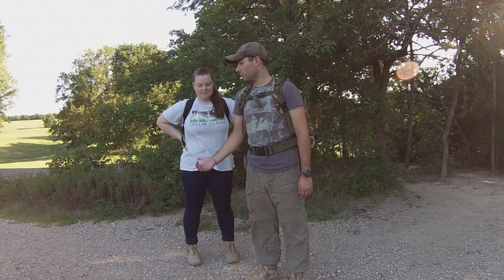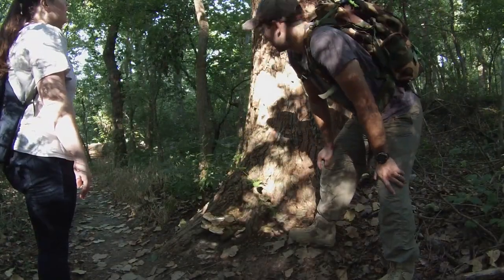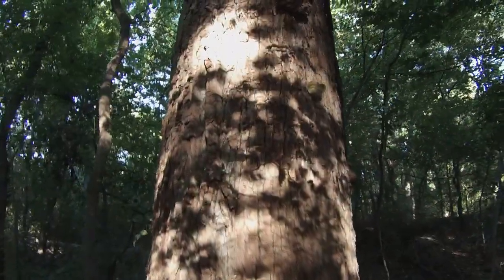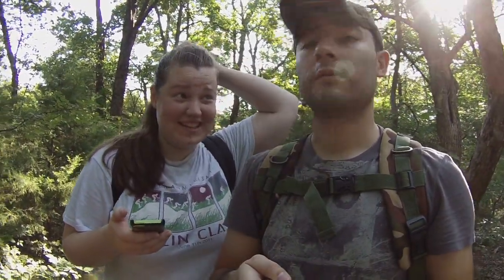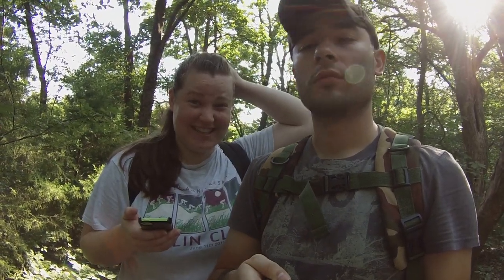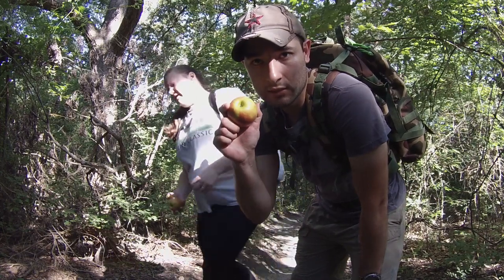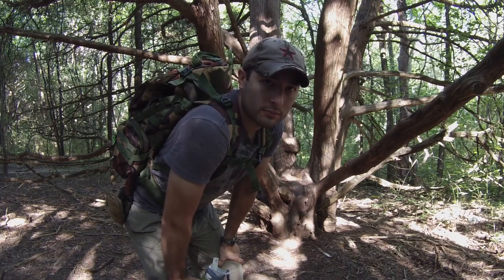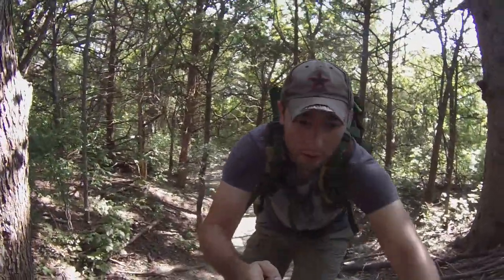In search of the American Wild Plum - MuddyTigerOutdoors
Another morning adventure in search of a wild edible known as the American wild plum: Prunus Americana